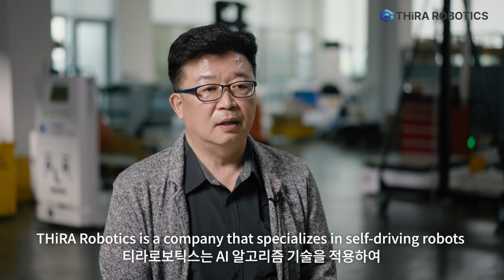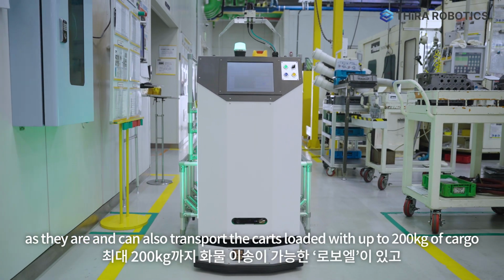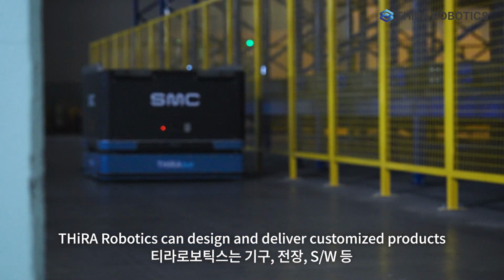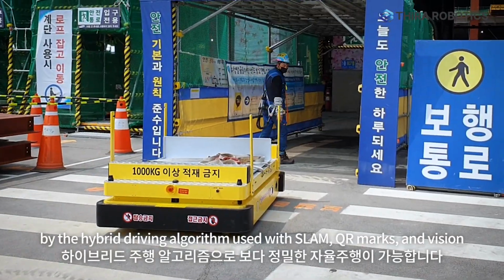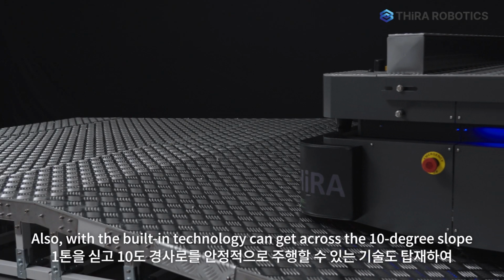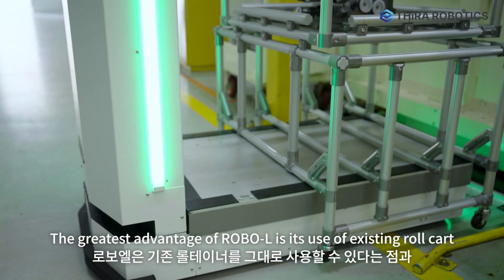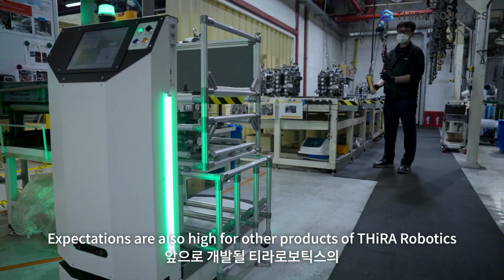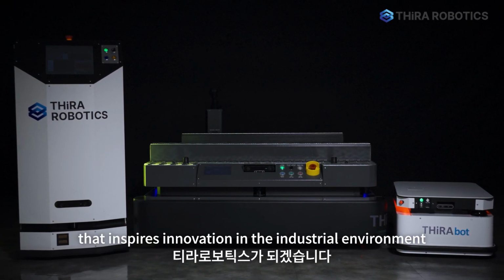THIRA ROBOTICS - Company promotional video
THiRA ROBOTICS specializes in autonomous mobile robots. All technologies such as
control SW, mechanical design and electrical design that go into the robot process
are 100% developed and manufactured in-house. Core technology and components
are internalized, and the robot is provided as a Turn-key Smart Factory Total
Solution, complete with its own Robot Operating System (OS) rather than a single
device.